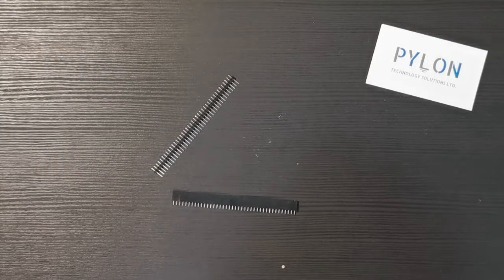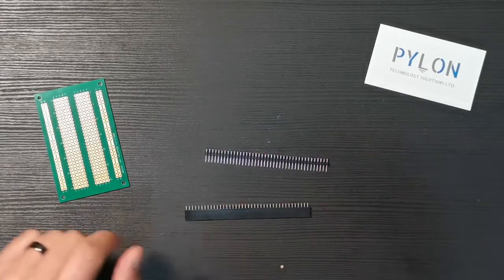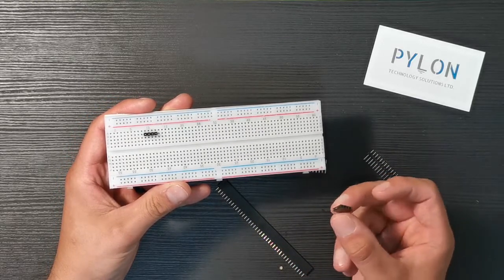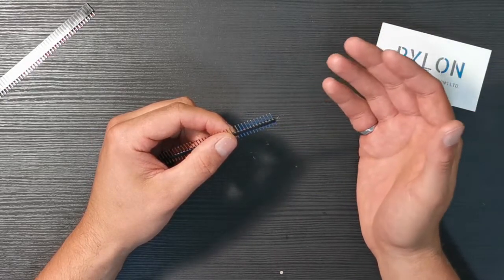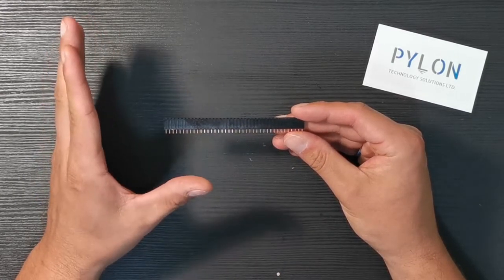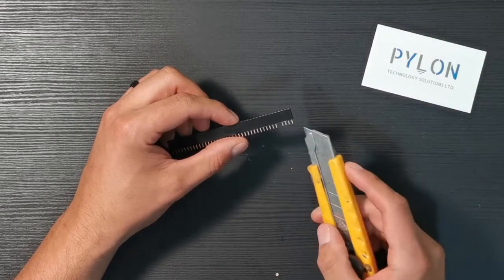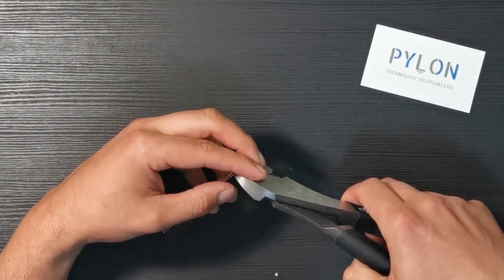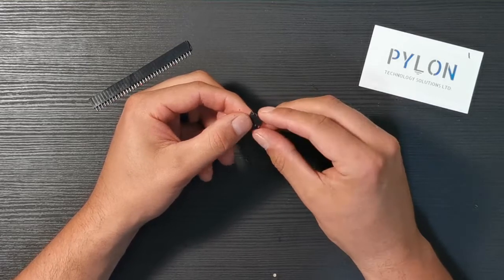PTSolns Tutorial 1: How to break Female Headers & Male Headers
In this tutorial we give a quick introduction to female headers and male headers, and how to break them into smaller useful pieces. The headers shown in this video are both 40-pin single row headers, with standard pin spacing (aka pitch) of 2.54mm or 0.1inch.

0:00 Intro to Headers
2:05 Breaking Male Headers
3:02 Breaking Female Headers